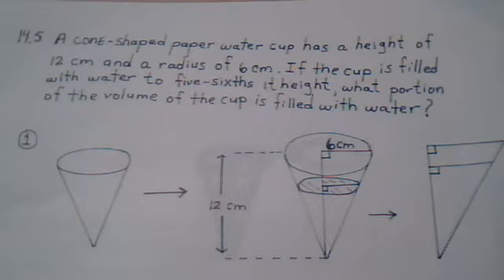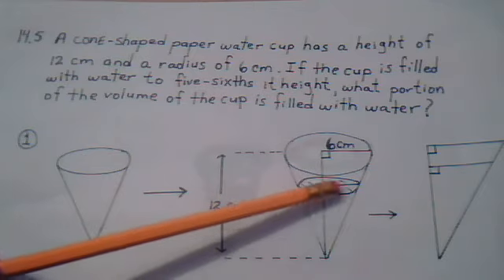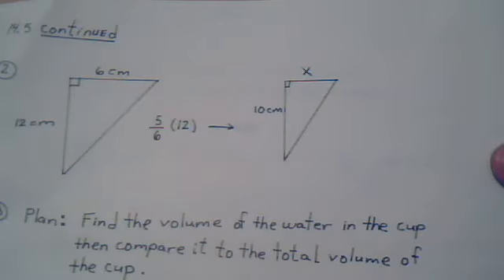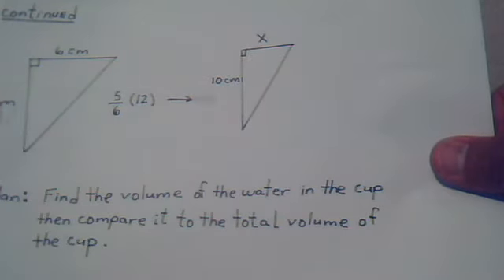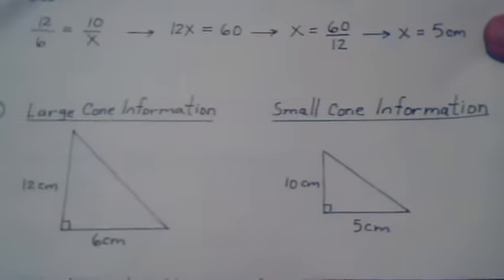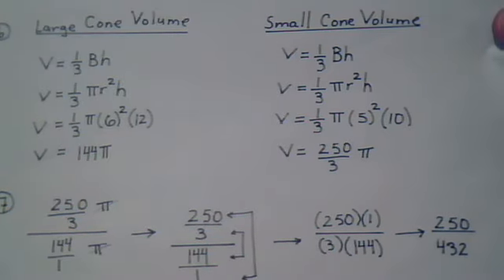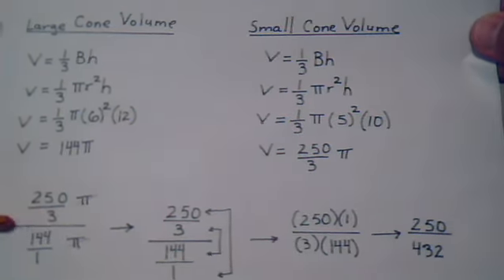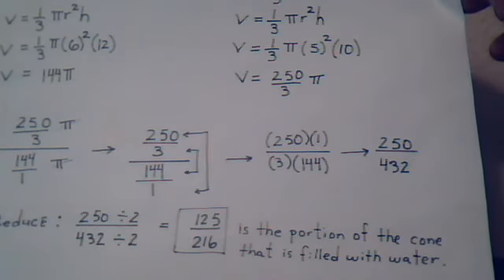1351 14.5 A Cone shaped paper cup that has water and comparing Volumes